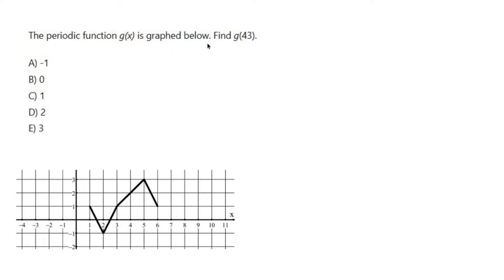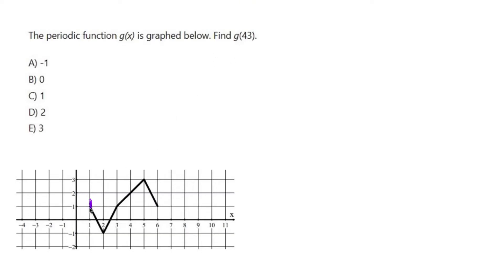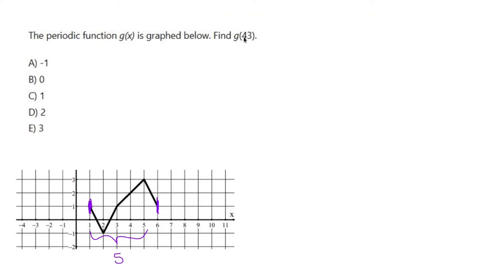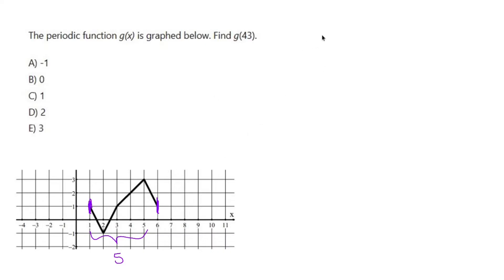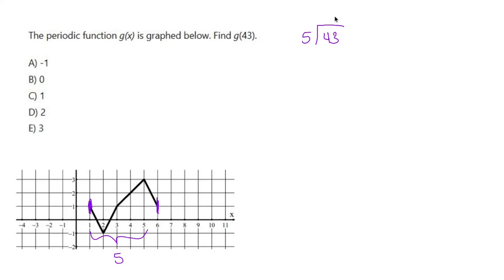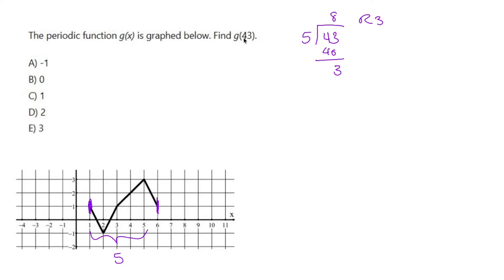AP Precalculus Practice Test: Unit 3 Question #2 Location of a Later Value on a Periodic Graph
**AP Precalculus Practice Test: Unit 3 Question #2** often involves determining the location of a later value on a periodic graph, such as finding the height, position, or other attributes of a point on a sinusoidal or trigonometric function after a specified interval. Here's an example and the relevant concepts:

### **Problem Description**

The problem typically describes a situation modeled by a periodic function. For example:

*A buoy in the ocean moves up and down in a sinusoidal pattern. Its height above sea level is modeled by the function \( h(t) = 2 \sin(\pi t) + 5 \), where \( h(t) \) is the height in meters at time \( t \) in seconds. Find the height of the buoy at \( t = 2.5 \) seconds.*

### **Key Concepts and Vocabulary**

1. **Periodic Function**: A function that repeats its values at regular intervals, such as sine or cosine. Important terms include:
   - **Amplitude**: Maximum displacement from the midline (\(2\) meters in this case).
   - **Midline**: The average height (\(5\) meters).
   - **Period**: The time for one complete cycle (\( \text{Period} = \frac{2\pi}{\pi} = 2 \) seconds).

2. **Evaluating the Function**: To find the height at \( t = 2.5 \), substitute \( t = 2.5 \) into the given equation:
   h(2.5) = 2 \sin(\pi \cdot 2.5) + 5

3. **Reference Angles and Cycles**: For periodic functions, angles may exceed \( 2\pi \), so understanding how values repeat and relate to reference angles is essential.

### **Solution to Example**

Substitute \( t = 2.5 \) into \( h(t) \):
h(2.5) = 2 \sin(2.5\pi) + 5
Since \( 2.5\pi \) corresponds to \( 1.5\pi \) after removing complete cycles (\( 2\pi \)), the sine value at \( 1.5\pi \) is \( -1 \):
h(2.5) = 2(-1) + 5 = -2 + 5 = 3

The height of the buoy at \( t = 2.5 \) seconds is **3 meters**.

### **Purpose of the Question**
This type of question assesses your ability to:
- Interpret the properties of a periodic graph.
- Apply the sine or cosine function to specific times or positions.
- Use transformations (amplitude, midline, and phase shifts) and the function’s periodic nature to solve problems.

/ nickperich

Nick Perich
Norristown, Pa